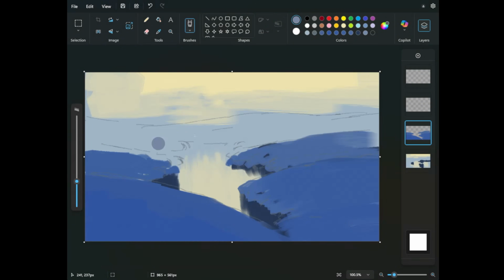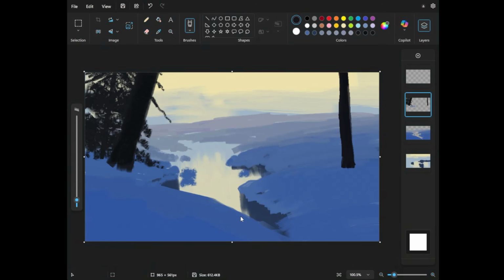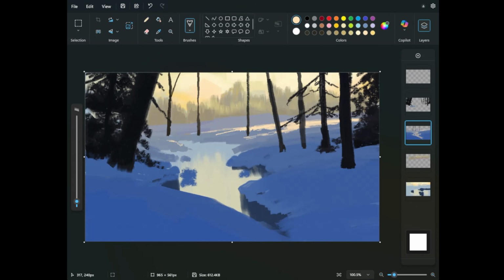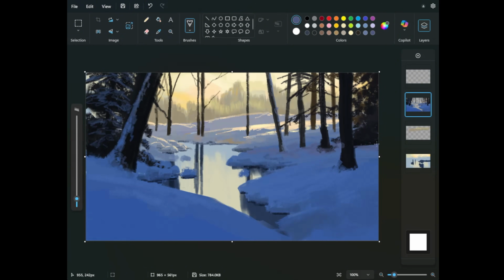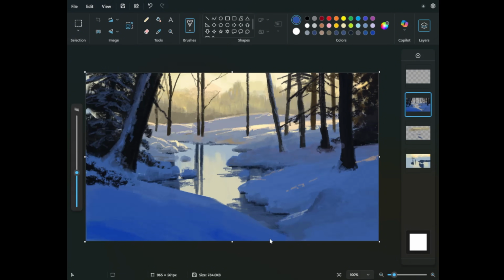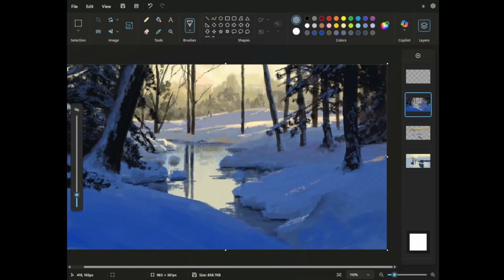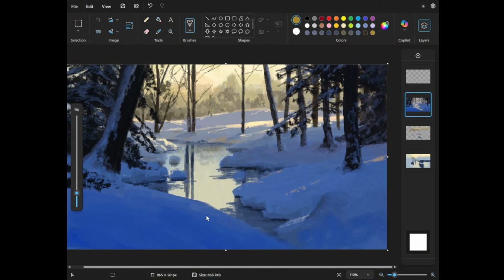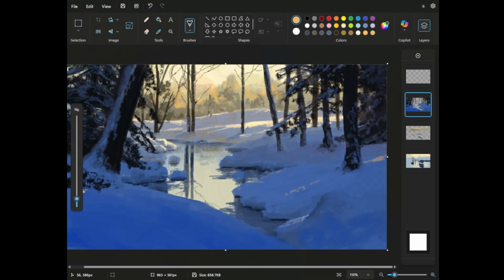How I Paint Snow in MS Paint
Watch a "chill" timelapse on how I explain my thought process of painting in MS Paint.